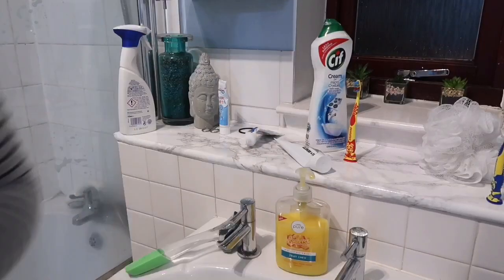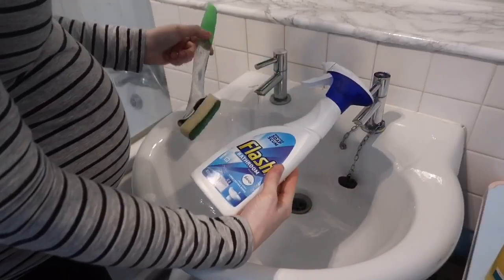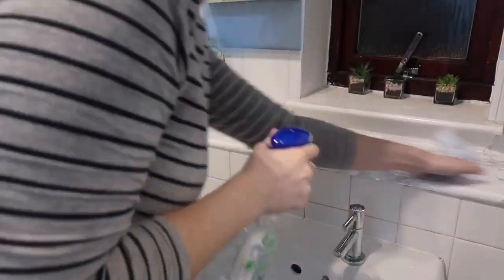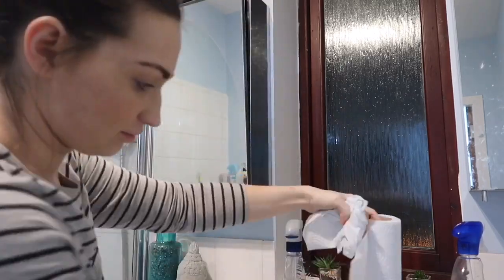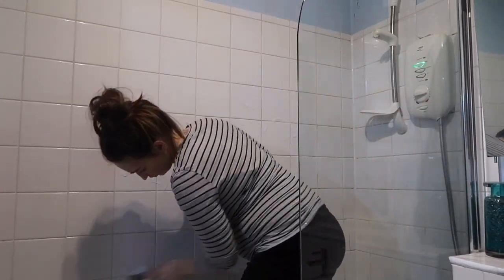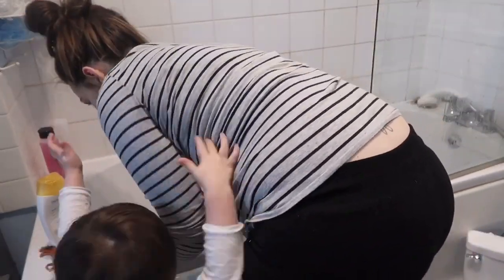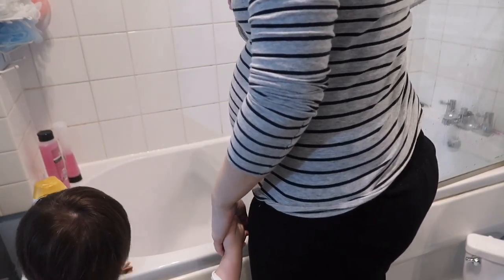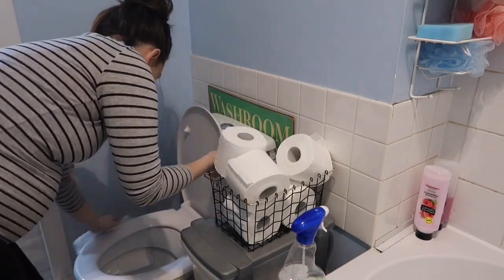BATHROOM SPEED CLEAN | Power Half Hour Clean | Clean with me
What was supposed to be a deep clean of my bathroom ended up being a quick 30 minute tidy of my bathroom. Lack of sleep and being pregnant is starting to take its toll on me!!